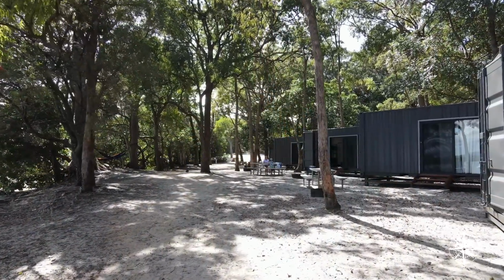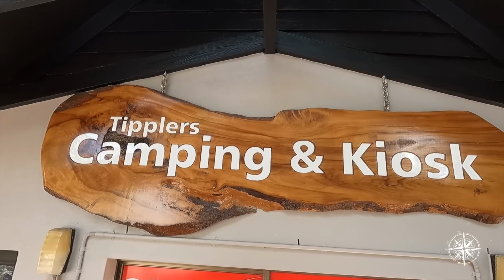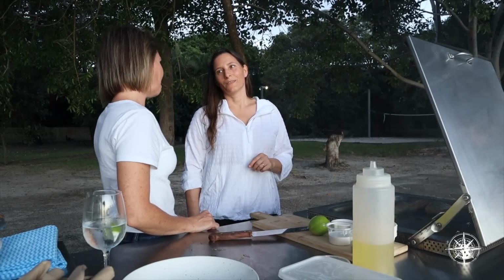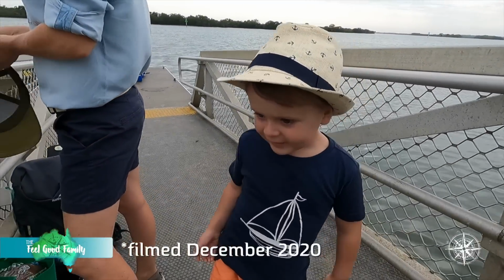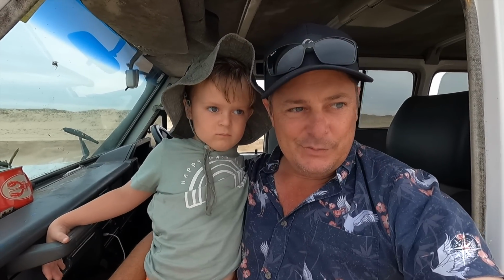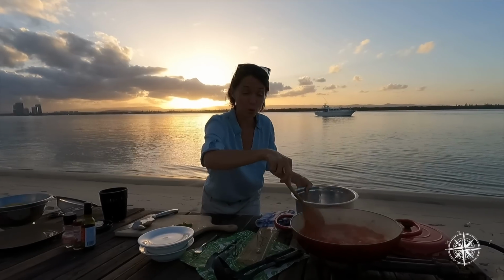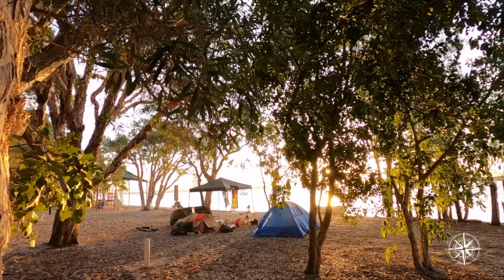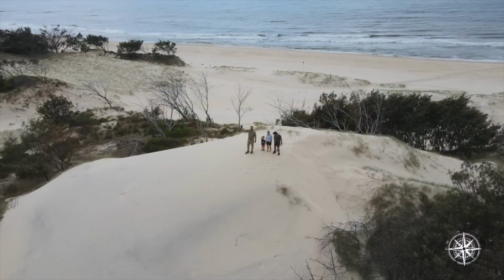GREAT WEEKEND GETAWAYS - South Stradbroke Island, Camp, Fish & BBQ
Family Travel Road Trip Australia Ep 137
Ultimate Road Trip Series Australia
Season 6

0:00 Welcome to The Feel Good Family Ultimate Road Trip Series Australia
1:01 Explore More, Discover More, Live more
1:57 Welcome to Season 6 - Ocean to Outback - Queensland
3:09 South Stradbroke Island Shacks
9:25 Fish on a BBQ - Thai style Spanish mackerel
15:40 Weekly Podcast - Family Travel Australia
17:57 Lesson from a Lap Year e-Book
19:50 On a boat to South Stradbroke Island
22:14 Tipplers on South Stradbroke Island
22:46 Pipiing on South Stradbroke Island
25:44 Pipi Pasta
31:41 - North Currigee Campground South Stradbroke
34:47 South Currigee Campground South Stradbroke
38:22 Join the Feel Good Family Community
39:16 Bloopers & BTS

Welcome to Season 6! The ocean to the outback! For the remainder of 2022 we will be exploring every corner of Queensland, and we can’t wait to share it with you. We’ll be zigging and zagging, revisiting our favourite destinations and discovering new places, campgrounds and experiences.

But before we get the caravan wheels turning, we are discovering some of the gems of South East Queensland, the island getaways that make a perfect day trip or awesome overnighter within easy reach of Brisbane, the Gold Coast or the Sunshine Coast.

First up, we’re enjoying the secluded natural paradise of South Stradbroke Island for a fantastic camping trip at Tipplers campground. Plus, we are spoiled to a catch and cook experience with head chef of Tipplers Café, Bec Gava, who is cooking up a delicious Thai style Spanish mackerel on the BBQ.

Get your hands on a copy of our Ultimate Road Trip Ready Pack: Lessons from a Lap Year and start planning your dream travels

Check out other episodes of our Family Travel Australia series 1, 2, 3, 4 & 5

Tried and tested! We love supporting businesses and products that have made a Feel Good difference to our RV lifestyle and experience. We highly recommend all of these products, and will only ever put our name to those we genuinely love and use!

We are an ordinary Australian family, creating extraordinary experiences. We've taken a leap of faith, packed up our lives, said goodbye to the 9-5 grind and hello to 24/7 - life as a traveling family!

We live by the mantra "You don't need to see the whole staircase, just take the first step!"